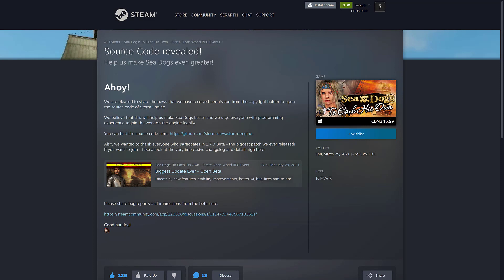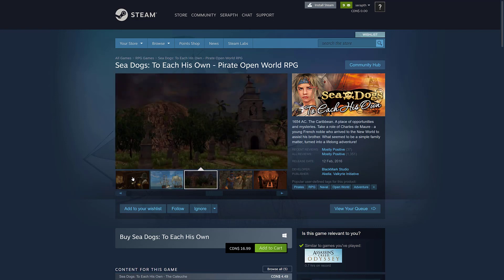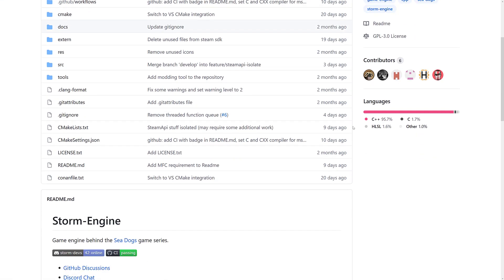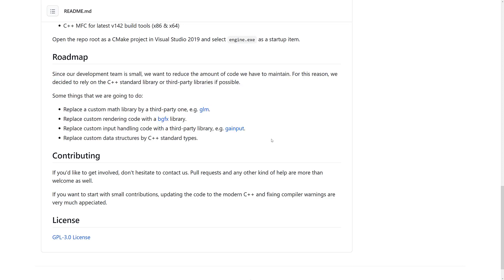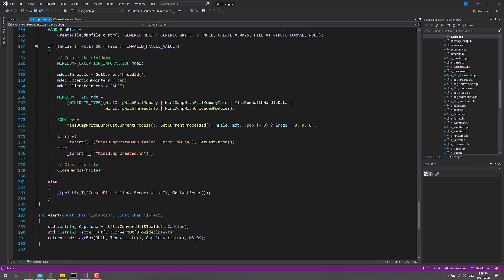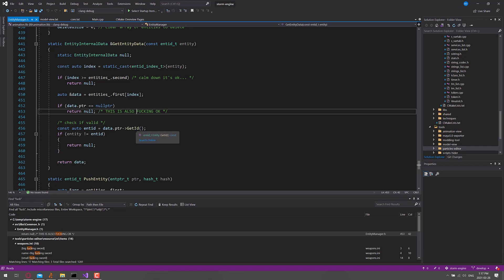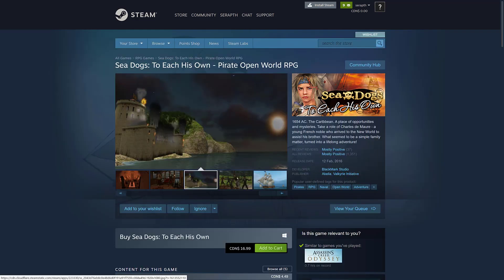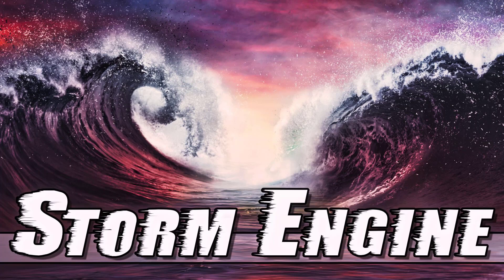Storm Engine -- Sea Dogs & Pirates of the Caribbean Game Engine Open Sourced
The game engine for the Sea Dogs games, Pirates of the Caribbean and Age of Sail 2 games was just open sourced under the GPL v3 license.  It's Windows based Visual Studio C++ code using CMake and clang.